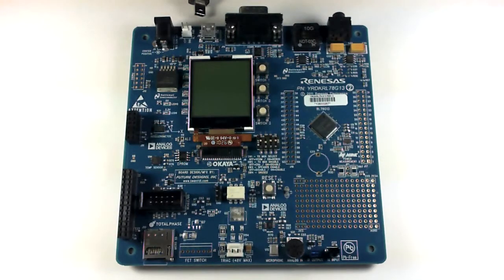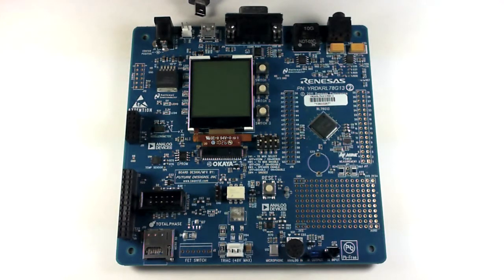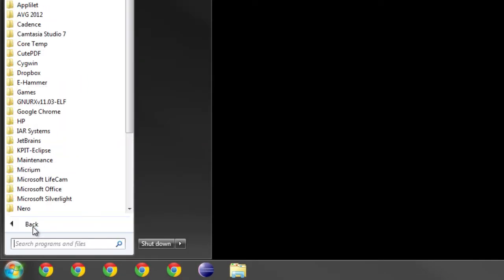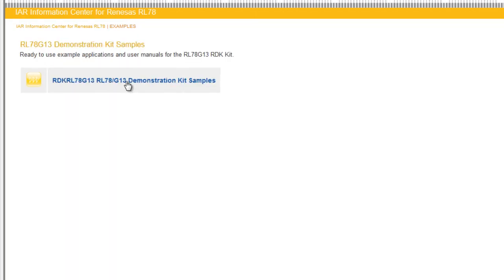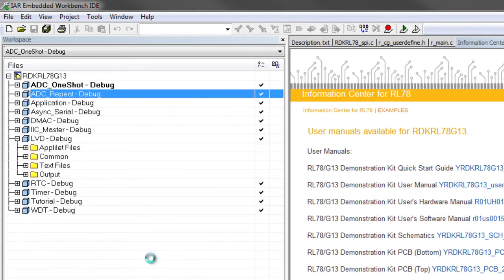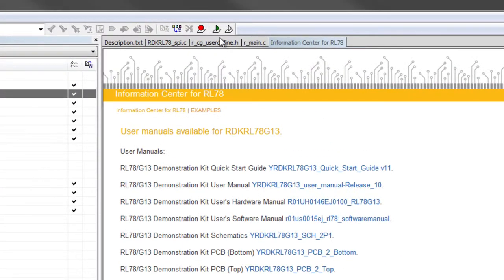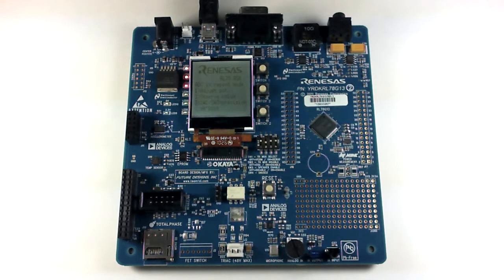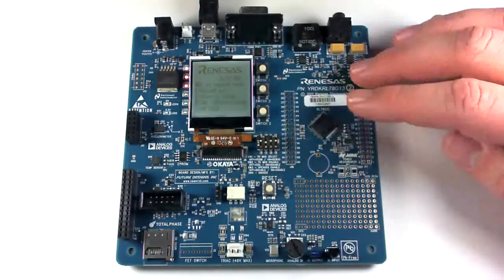RDKRL78 ADC Repeat Tutorial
RenesasRulz moderator demonstrates the tutorial software for the RDKRL78 development kit.